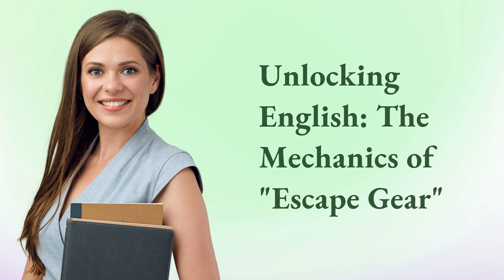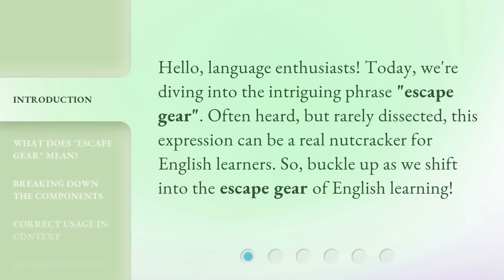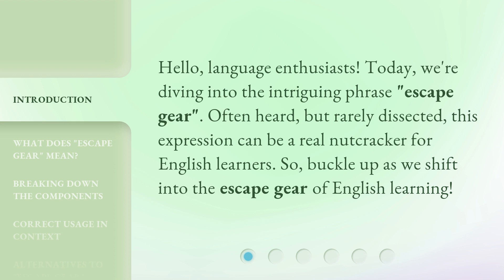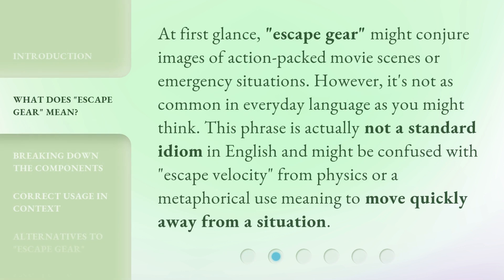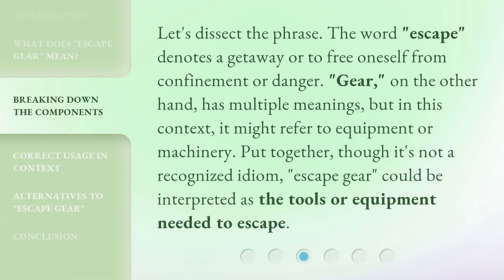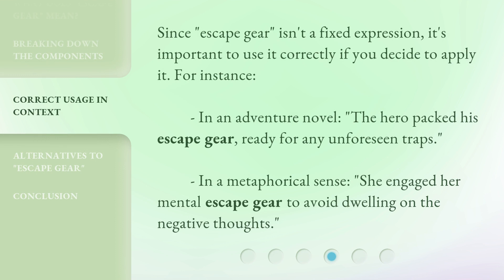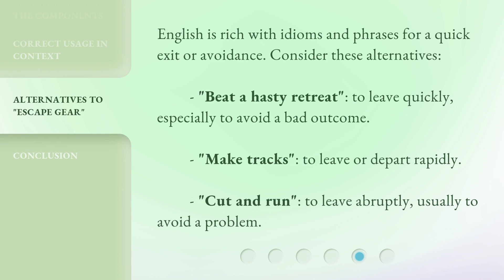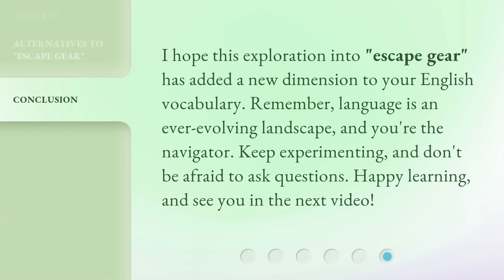Unlocking English: The Mechanics of "Escape Gear"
Unlocking English: The Mechanics of "Escape Gear" • Discover the secrets behind the fascinating world of "Escape Gear" and learn the mechanics of unlocking English in this captivating video.

00:00 • Introduction - Unlocking English: The Mechanics of "Escape Gear"
00:28 • What Does "Escape Gear" Mean?
00:56 • Breaking Down the Components
01:25 • Correct Usage in Context
01:51 • Alternatives to "Escape Gear"